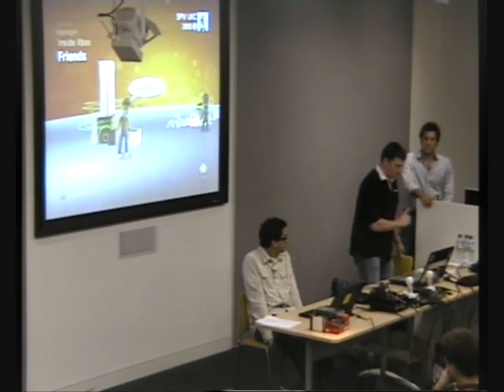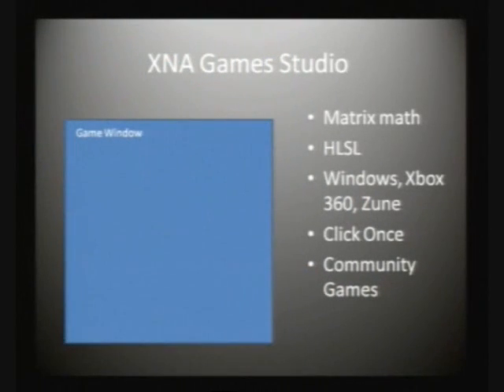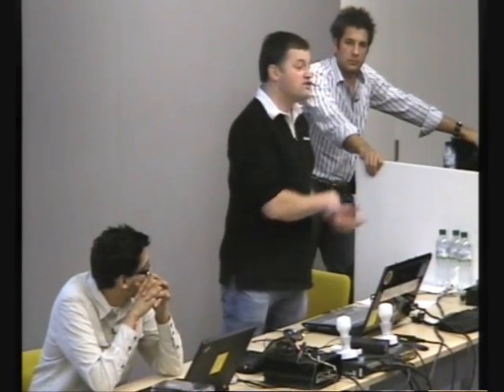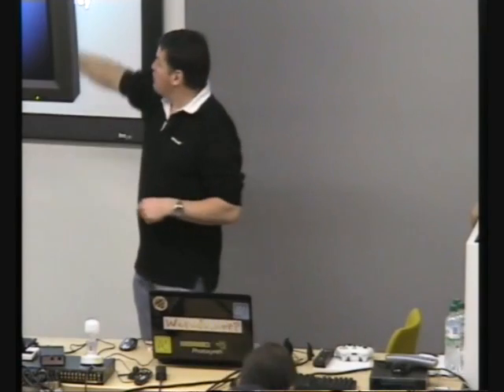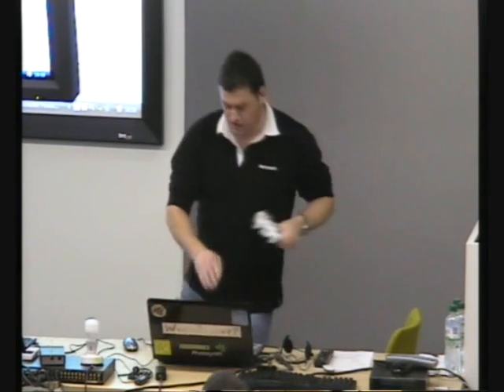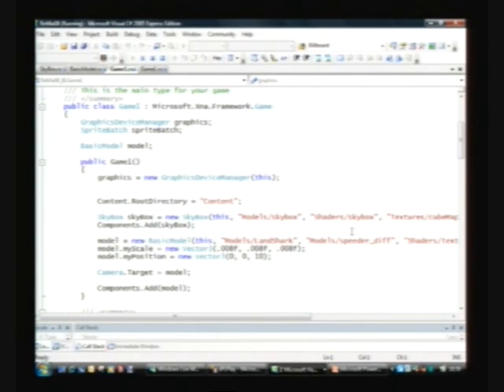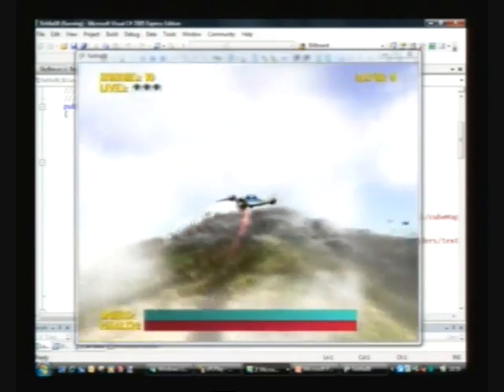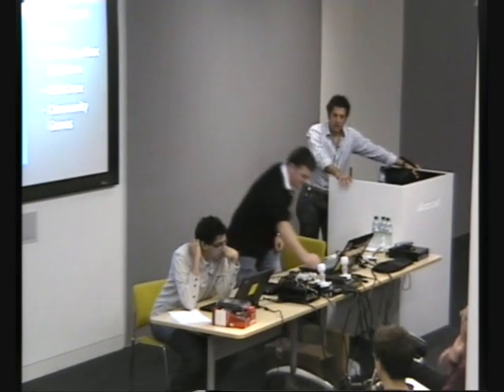After Hours 2: XBox and Windows Games development in minutes!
A quick overview of game development for Xbox and Windows.